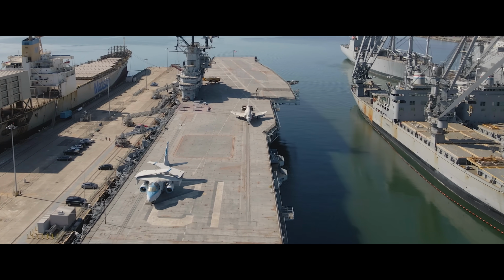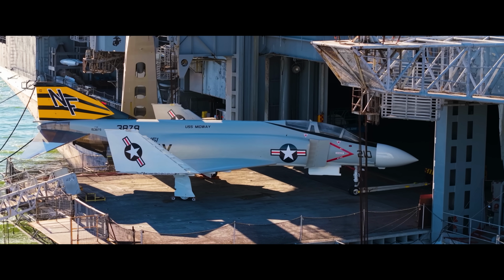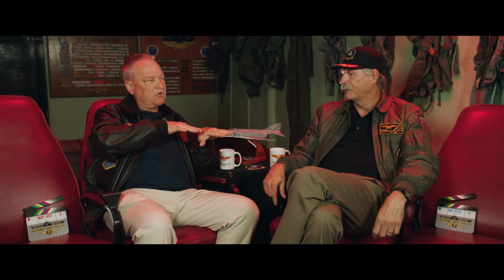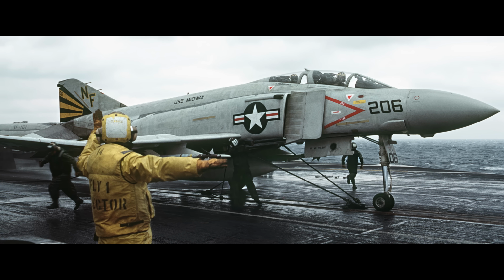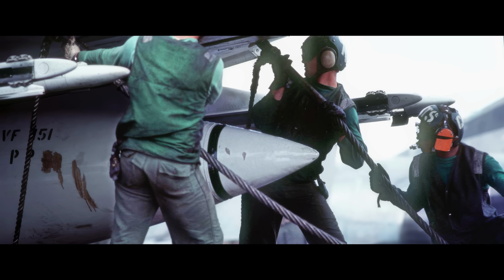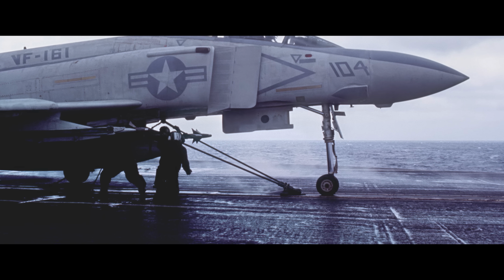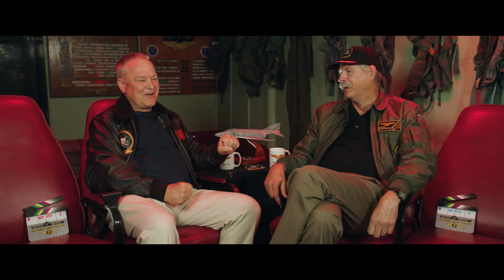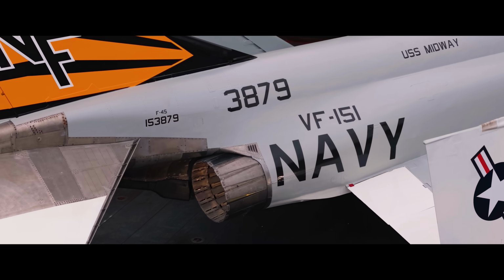Restoration of the last Phantom to fly off a Carrier (VF-151 Vigilantes, USS Midway, March 25, 1986)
Featuring interviews with F-4 Phantom crew Alan "Mullet" Colegrove (Pilot) and Gregg "Ichabod" Blankenship (Radar Intercept Officer) from VF-151 "Vigilantes." They reunite with the same aircraft (Switchbox 210) that flew from the USS Midway on March 25, 1986. It would become the last active duty F-4 Phantom to fly off a U.S. aircraft carrier. Since 2020, volunteers aboard the USS Hornet have been restoring this historic aircraft. 🎥 @GeorgeRetelas

When you visit the Hornet Museum you are literally “stepping into/onto history”. This ship was there at the forefront of WWII in the Pacific where her record of combat accomplishments is legendary. Hornet finished her long career in the news again as she retrieved the Apollo 11 capsule and the astronauts who were the first humans to walk on the surface of the moon.
Today the USS Hornet Museum serves as a “living history” destination at Pier 3 in Alameda, where thousands of visitors walk through her “hatches” reliving history through the sights, sounds and even smells that are uniquely Hornet.

Since the adoption of our charter in 1998, The USS Hornet Sea, Air & Space Museum has become the preeminent Naval history museum on the West Coast. The USS Hornet is the only aircraft carrier in the United States that is recognized as a National and State Historical Monument as well a repository of over 240 years of American naval military and cultural history and achievements, offering extensive resources for national and international visitors alike.

The USS Hornet Sea, Air & Space Museum carries on a rich legacy of “Hornets”, as the first Hornet christened would become one of the most distinguished names in American naval history with her performance in the Revolutionary War. The first two ships in the new Continental Navy were "Hornet" & "Wasp".